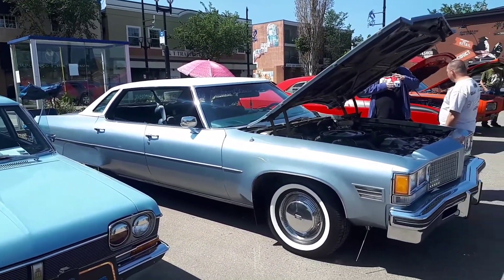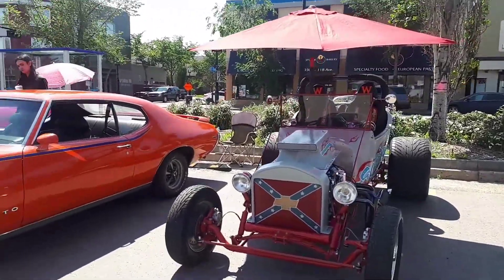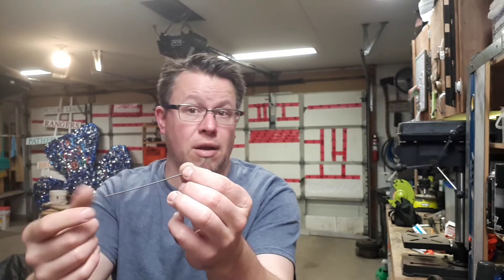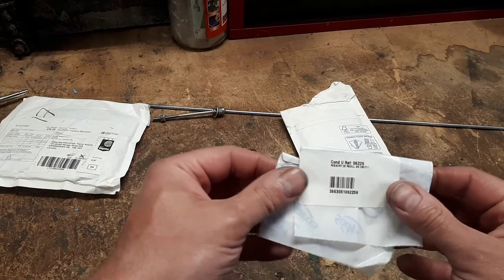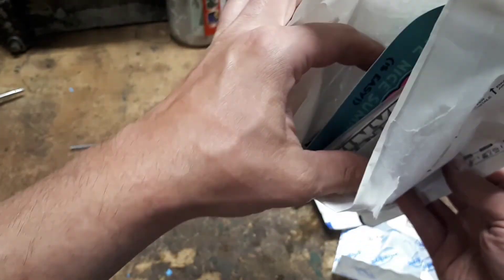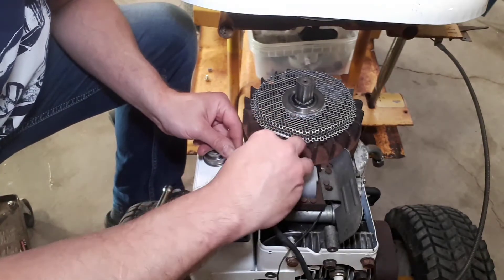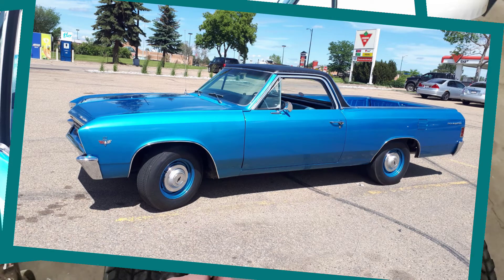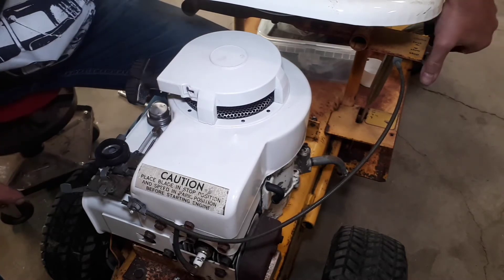A Car Show, and Goldie Hahn Gets an Imported Upgrade!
Surprise! I didn't think I'd pull it off, but I was able to get a Saturday vid out for you faithful viewers! In this episode I take toptech and the Executive Team to a little car show, where we got to hang out with the awesome @RubyRocket68 (find her and her '68 Olds Cutlass "Dixie" on Instagram!) Then some French parts arrived for the all-American Briggs & Stratton engine on Goldie Hahn, the 1970 Hahn-Eclipse riding mower/gokart!

Oh, and I spotted a SWEET '67 El Camino!

Great gear supports Shop Kat's mission to save unloved junk and kitties in need!